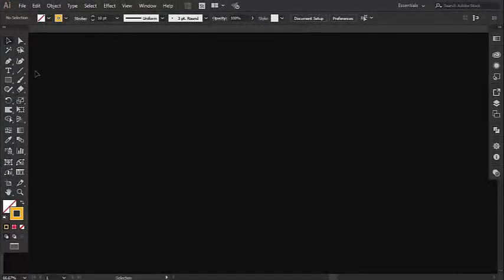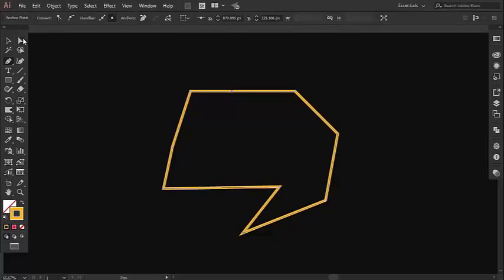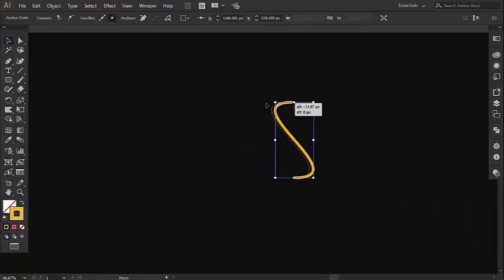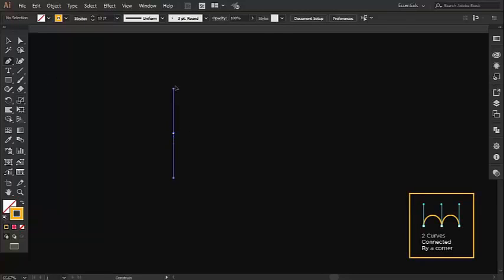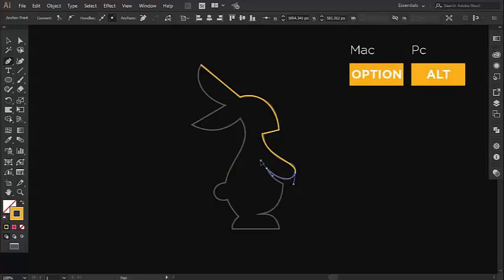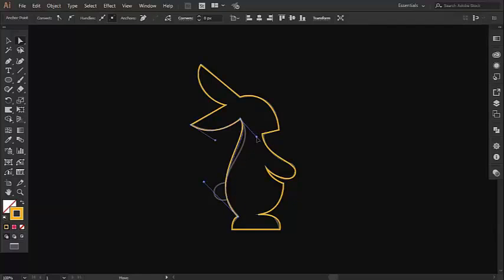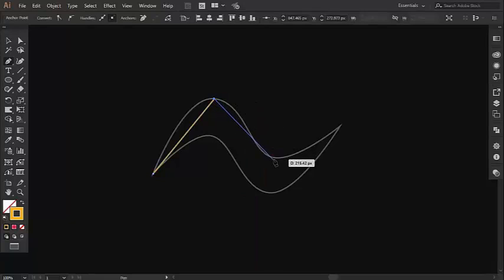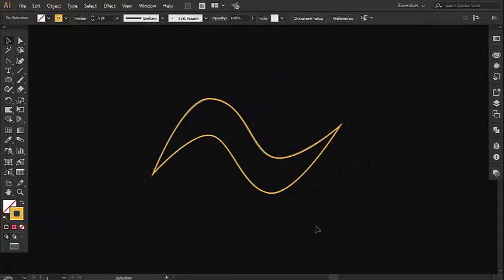Logo Design Tutorial Como criar formas complexas no Illustrator 2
Como criar formas complexas no Illustrator